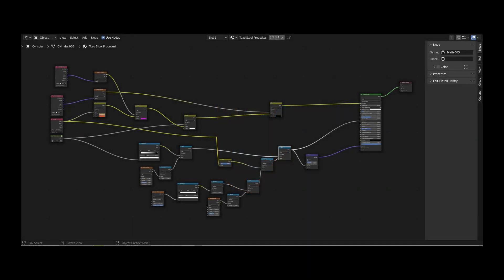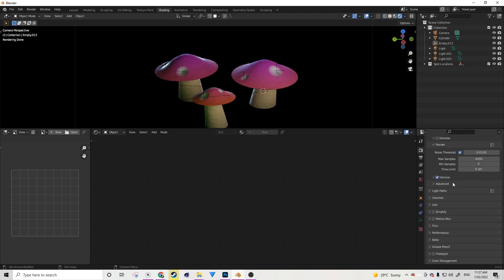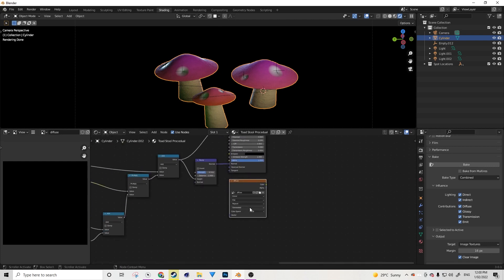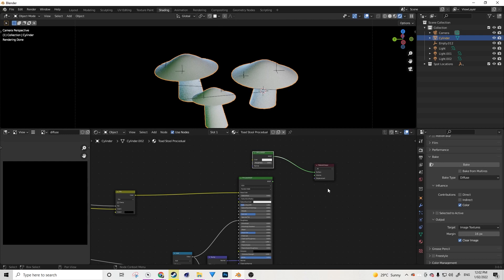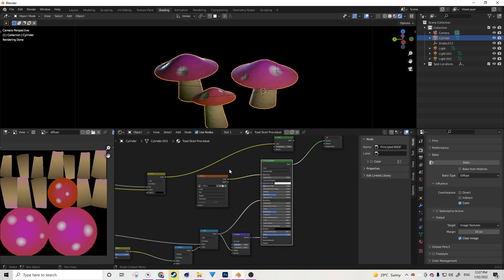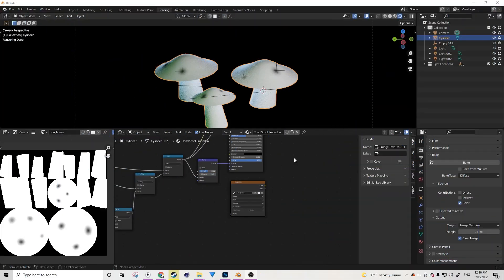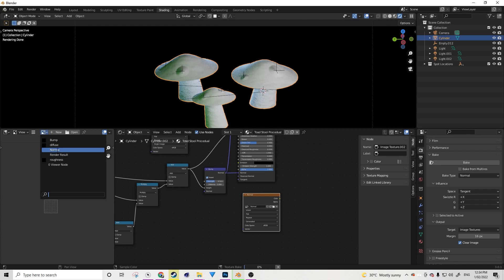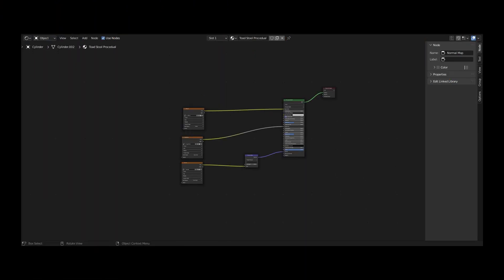How to Texture Bake | Blender Tutorial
In this blender tutorial I am going to teach you how to use the baking functionality within blender 3.0+

This is a very important skill for your training in 3D.

If you have any question please leave them in the comments below.